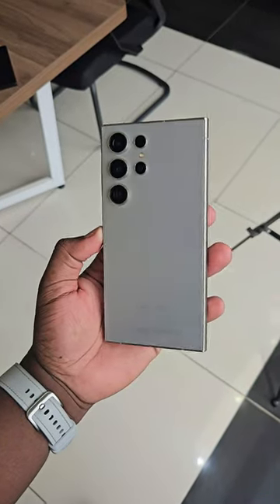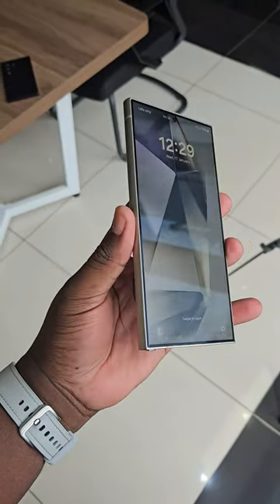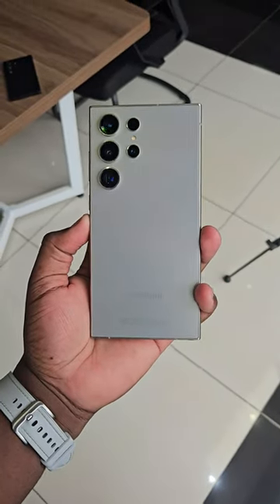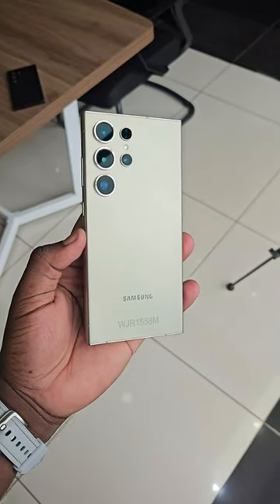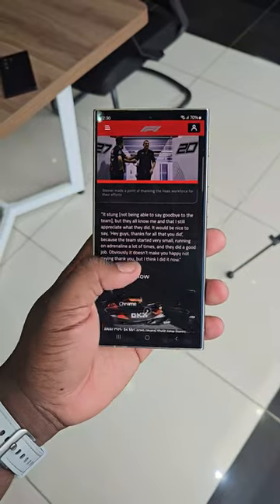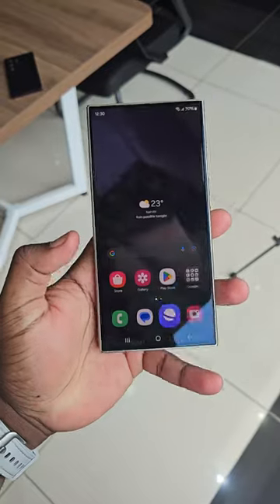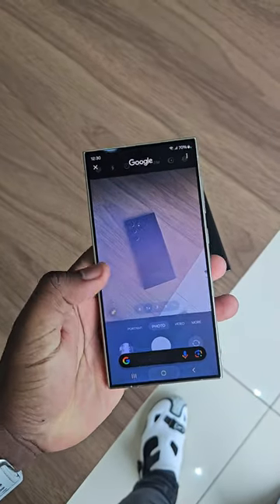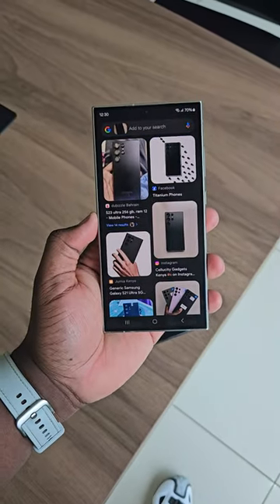Meet The All New Galaxy S24 Ultra.